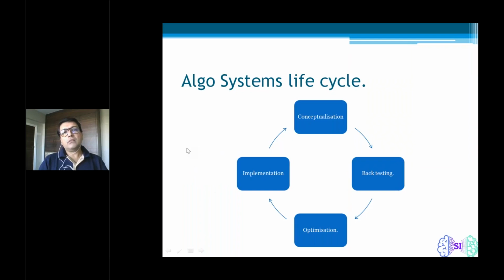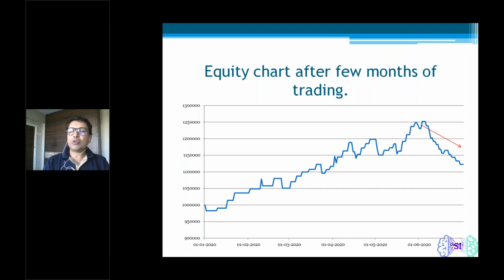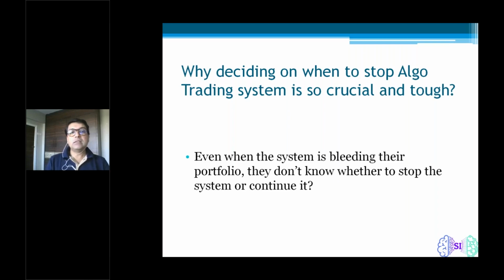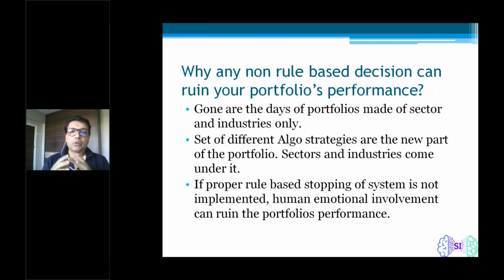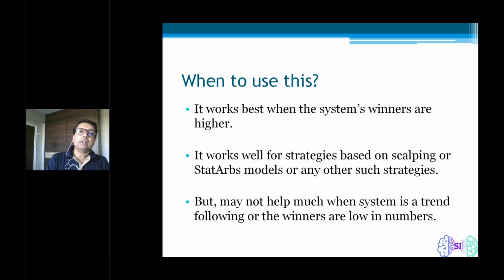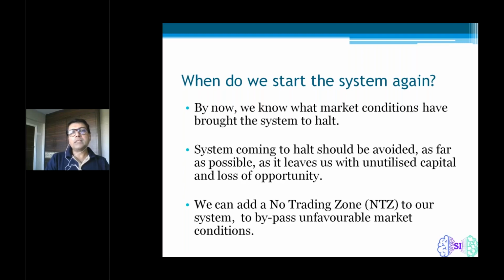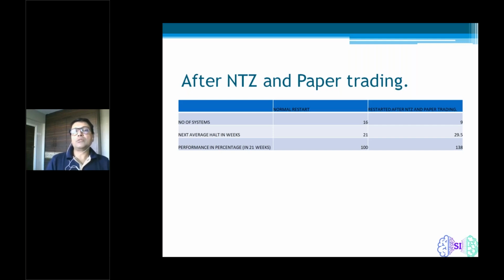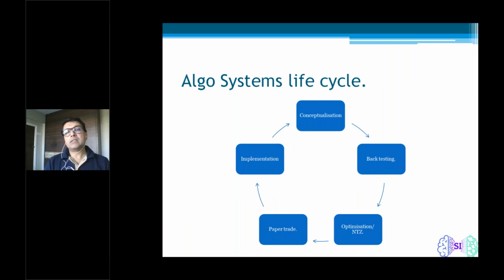When do we stop algo trading system ?